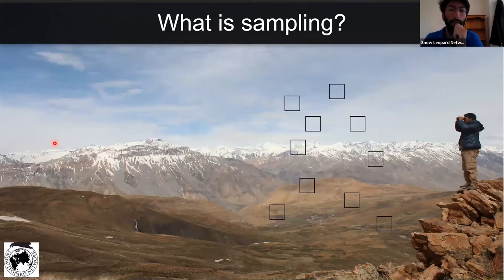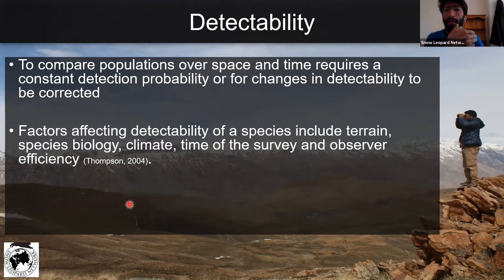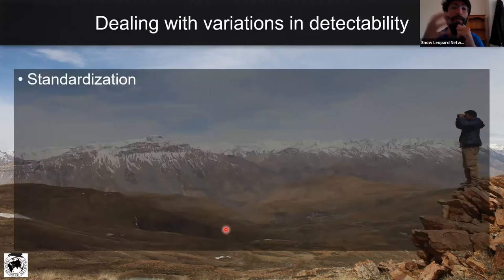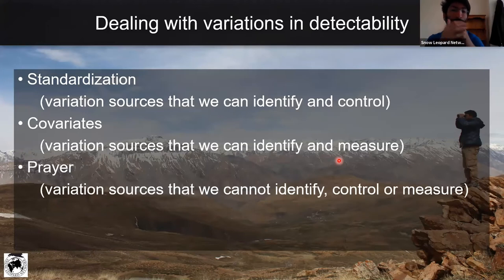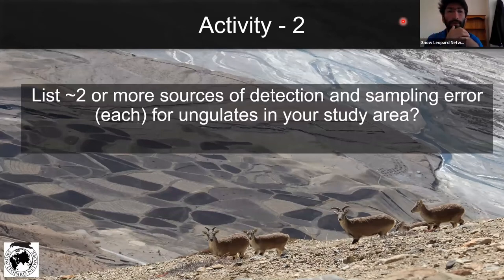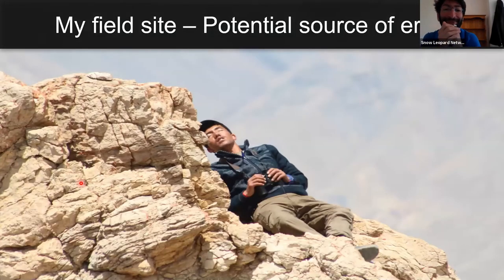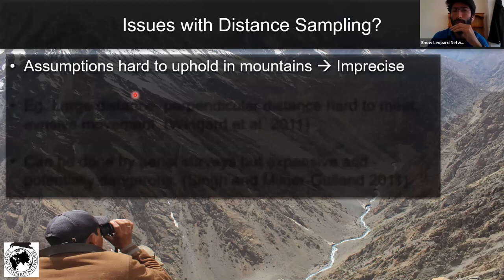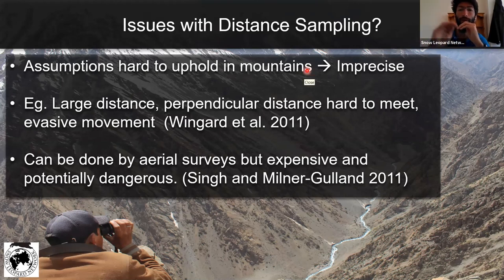Module 2 (Session 1.3): Detectability, methods to estimate mountain ungulates and their shortcomings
In this video we discuss the importance of sampling and detectability. It is important to understand that any survey, especially in the mountains is plagued by the fact that not all individuals of the species’ of interest will be detected. We discuss some commonly used methods to estimate ungulates such as total counts, blocks count and distance sampling. Briefly we discuss the assumptions and using the methods. More importantly we discuss the limitations of these methods in the mountains.